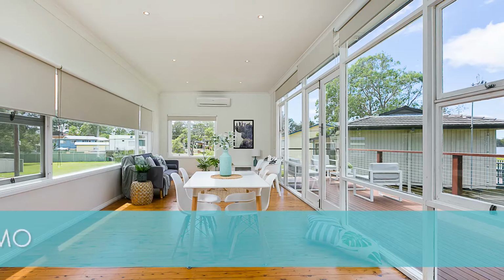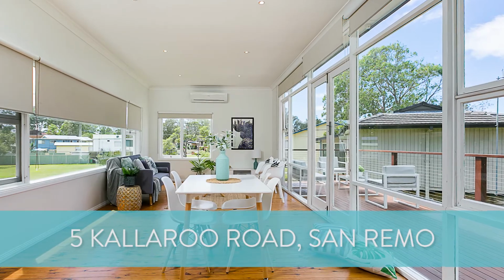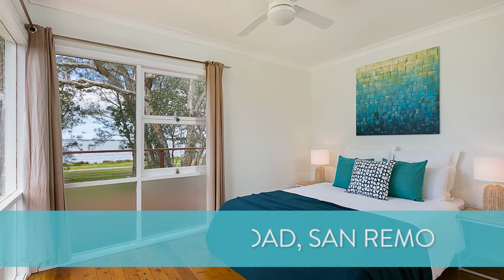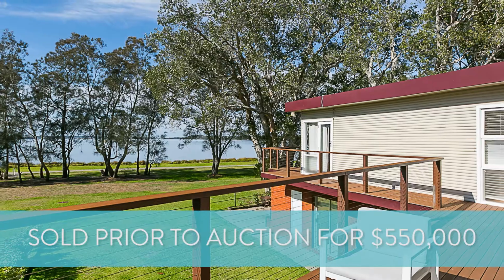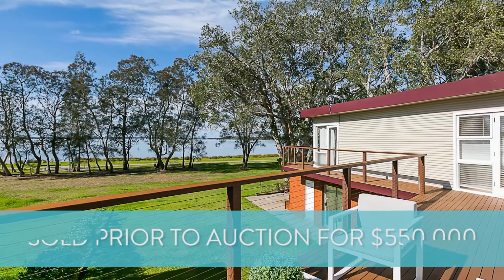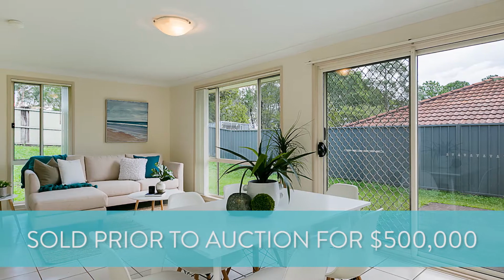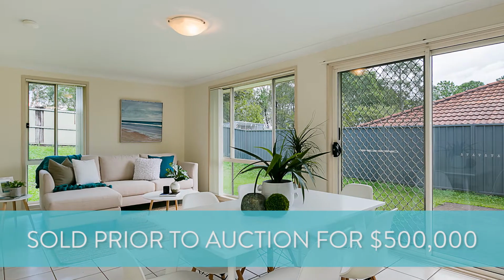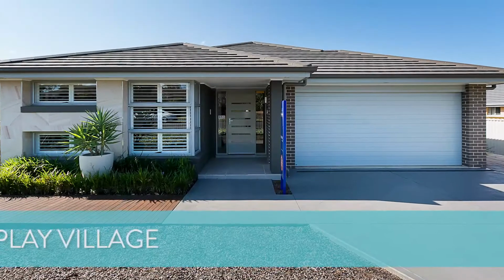May 2018 Market Update Video - /SORENSEN Real Estate